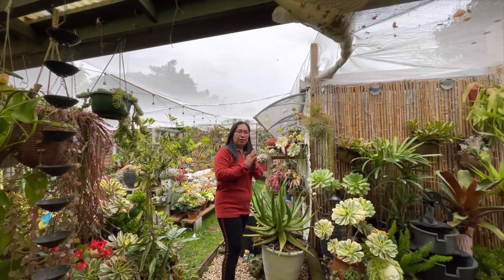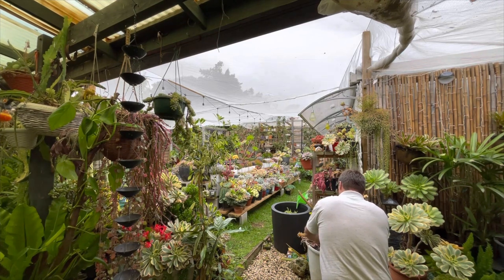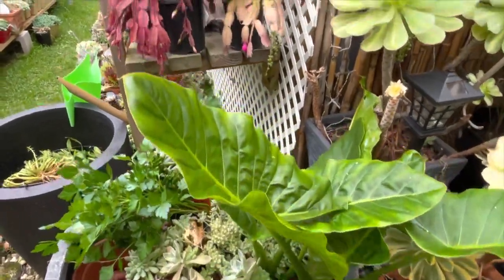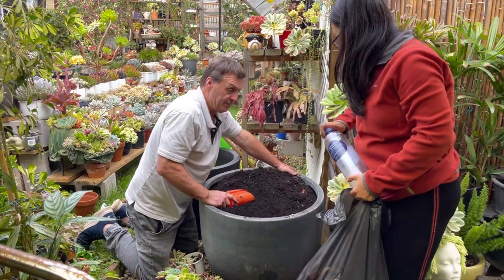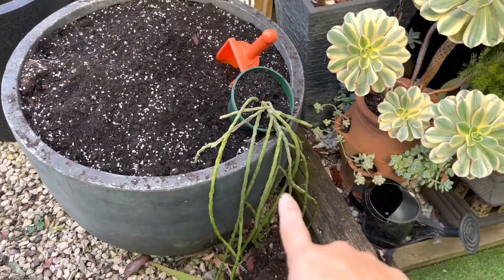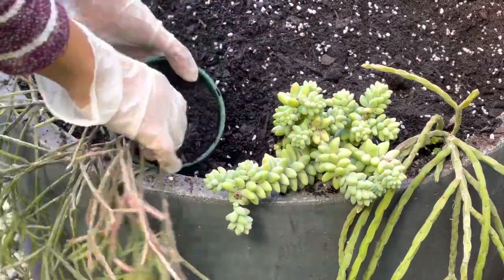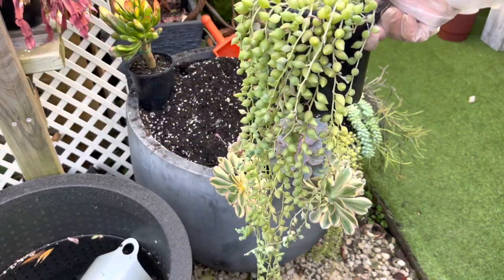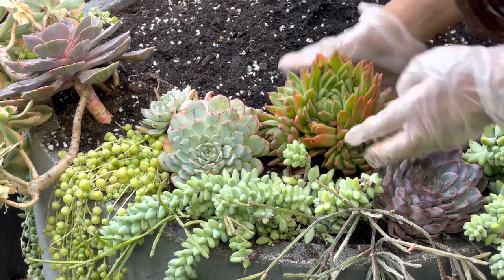Succulent Arrangement in a Big Round Pot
Utilising every space in my garden by making a succulent arrangement using big pots and create a stunning display .

▼ Copy & Paste ▼
♪ Travel (Prod. by Lukrembo)
Link :

 • lukrembo - rose (...